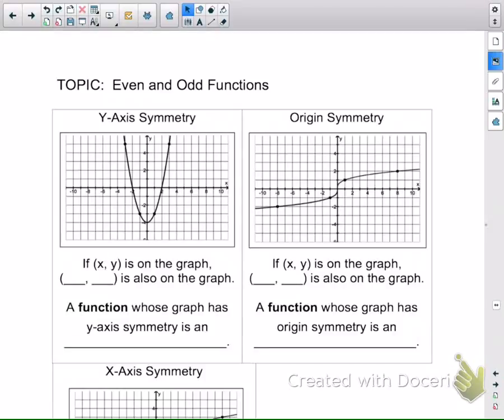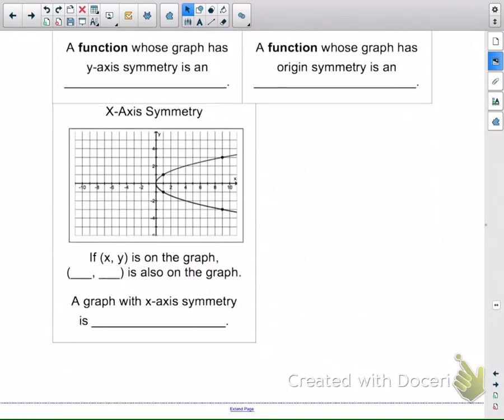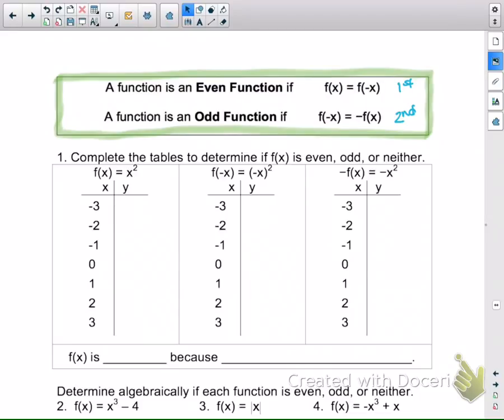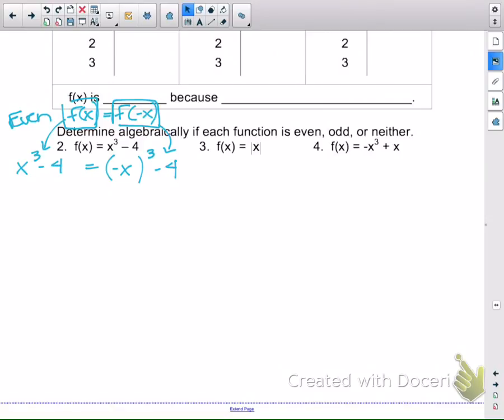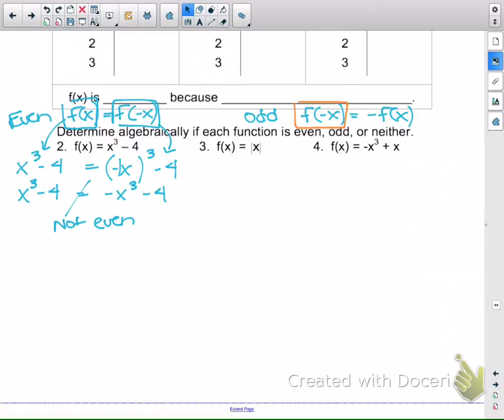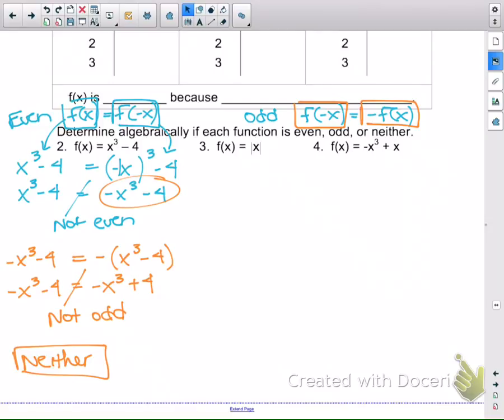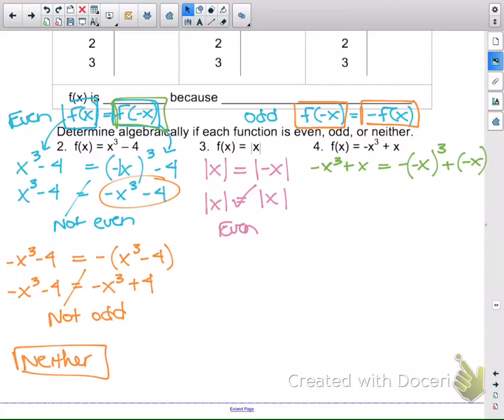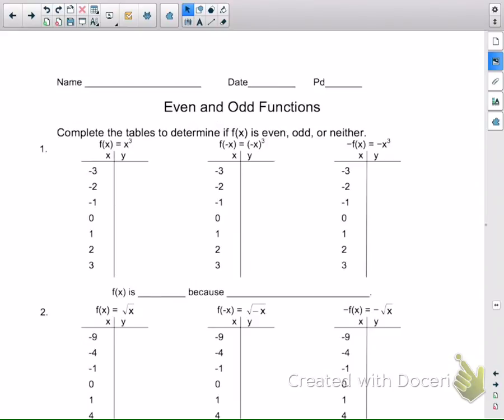Unit 2 Lesson 3